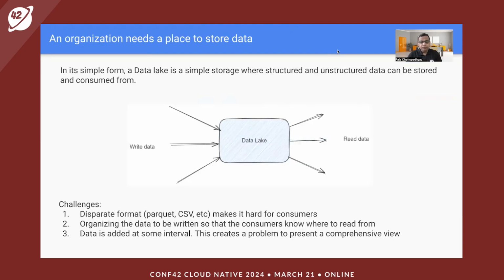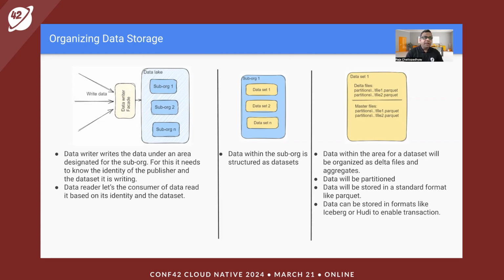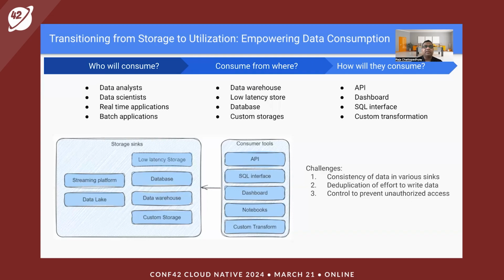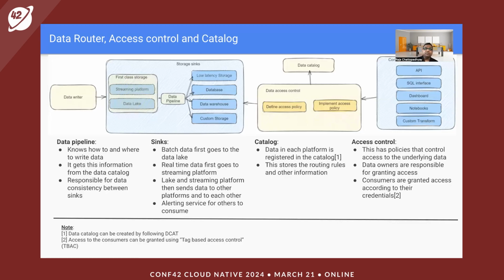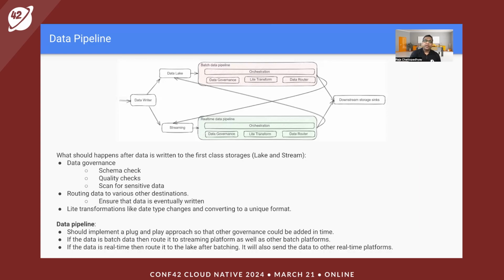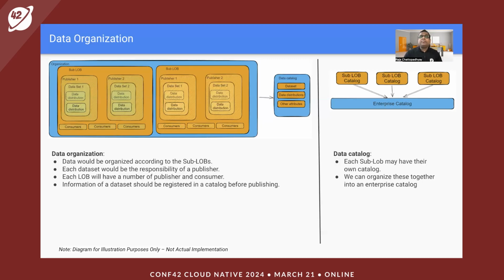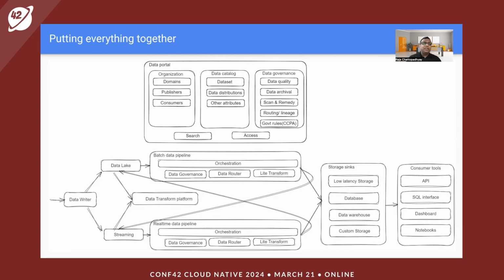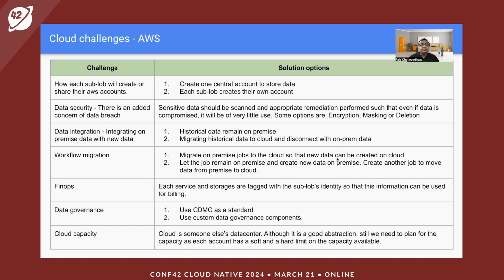Building a Modern Enterprise Data Ecosystem on Cloud | Raja Chattopadhyay | Conf42 Cloud Native 2024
Chapters
0:00 intro
0:24 preamble
2:25 an organization needs a place to store data
4:43 organizing data storage
7:19 transitioning from storage to utilization: empowering data consumption
9:36 data router, access control and catalog
11:42 data writer
12:46 data pipeline
15:12 data transformation platform
16:21 data organization
18:11 data portal
19:41 machine learning
20:45 putting everything together
21:53 cloud challenges - aws
24:12 thanks!